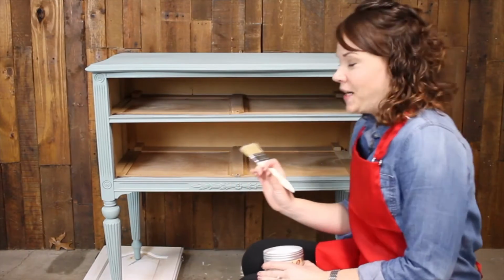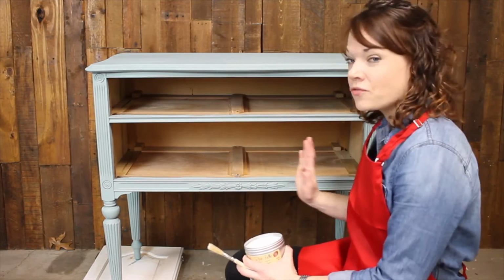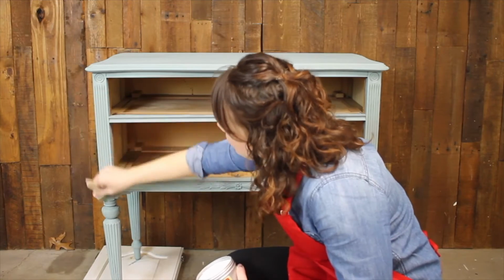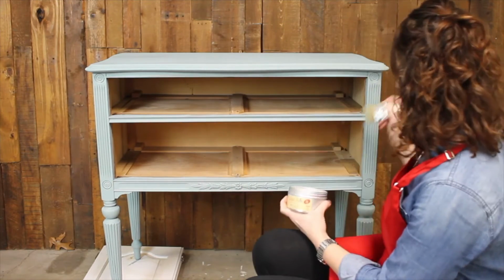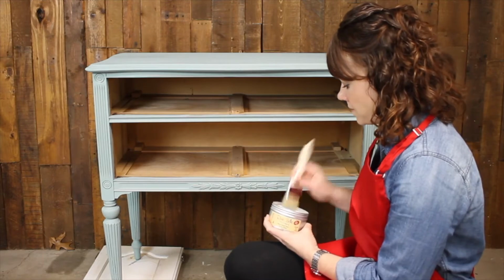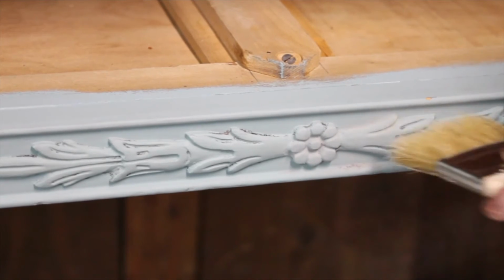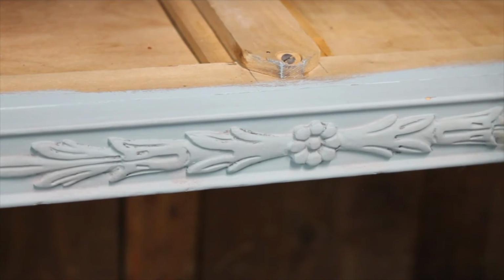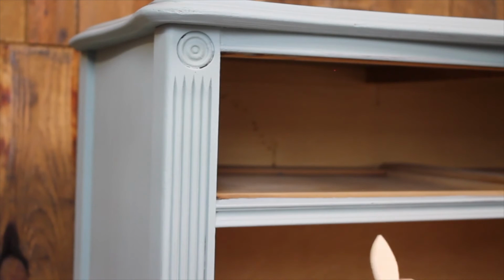How to Give Your Painted Furniture an Aged Look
How to use Dixie Dirt to get that authentically aged look on your piece.  Enhance your painted furniture with this easy accenting technique using clear wax and Dixie Dirt.

Video filmed with:
Canon 7d
Canon Rebel T3
Lapel Mic
Light kit

Video filmed and edited by Brooke Rhodaberger.